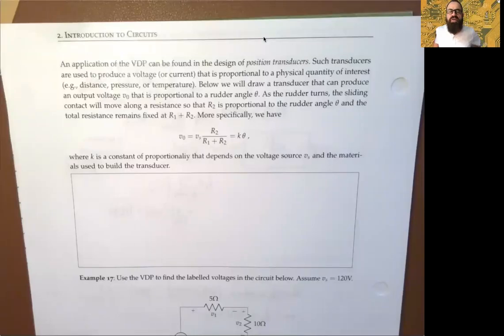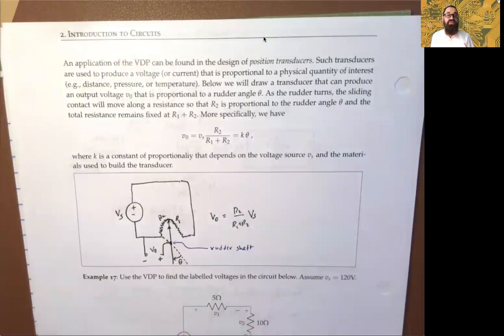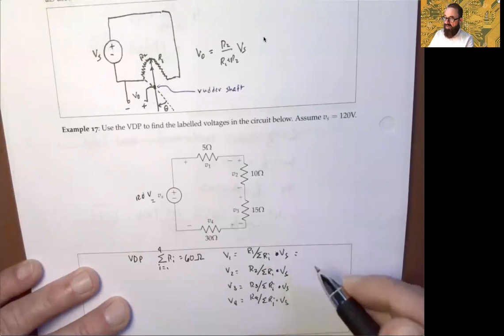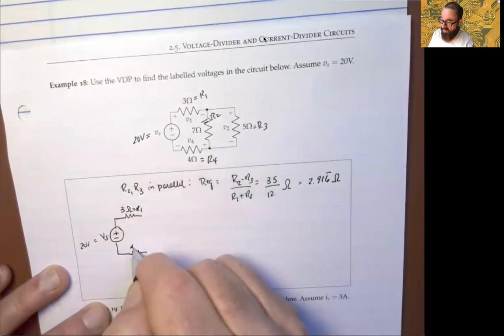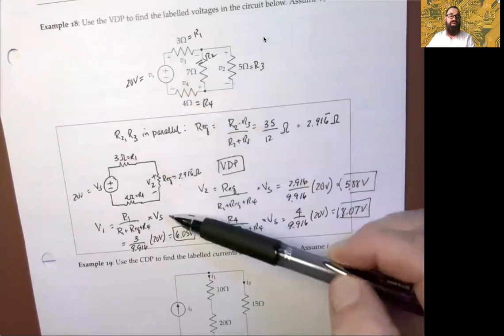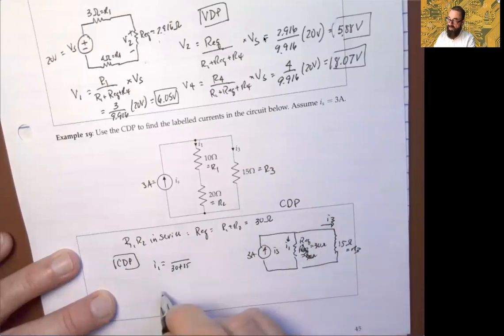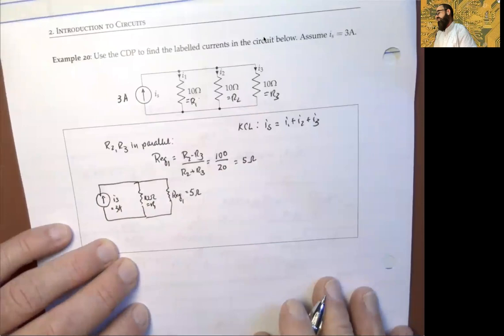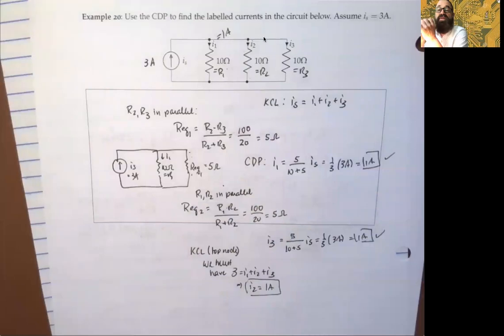ECE 301 Section 2.5 (Current and Voltage Division Principles - Part 2)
More examples of the Voltage Division Principle (VDP) and Current Division Principle (CDP) based on resistances in serial or parallel and an application of VDP in the design of position transducers.